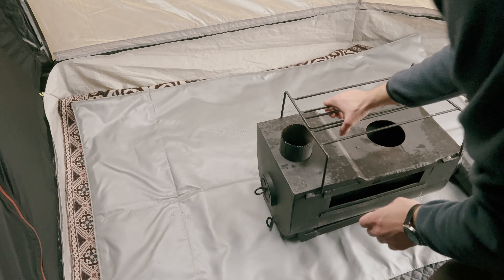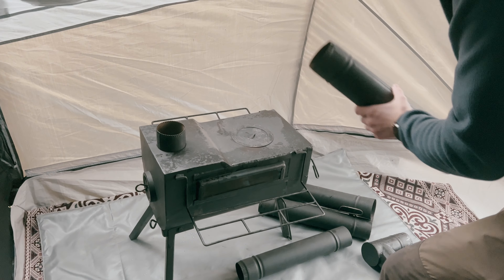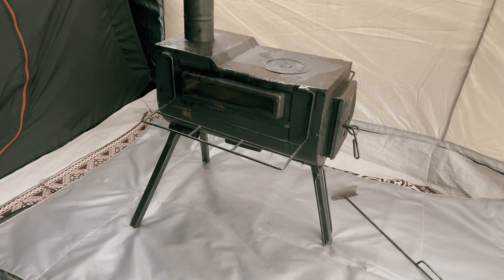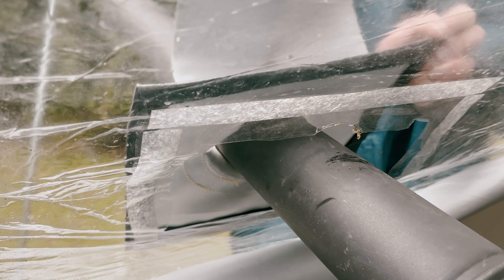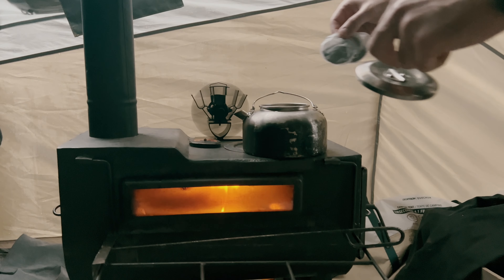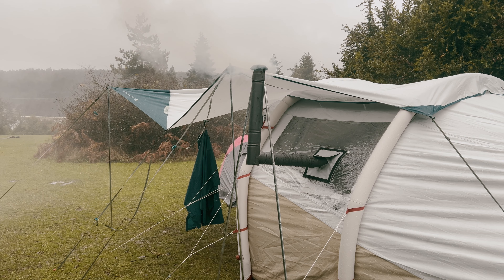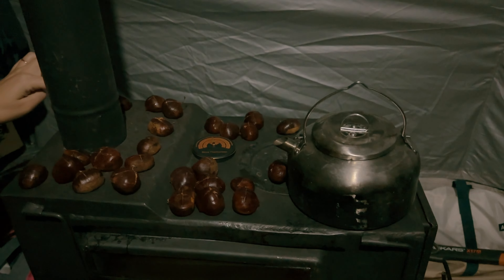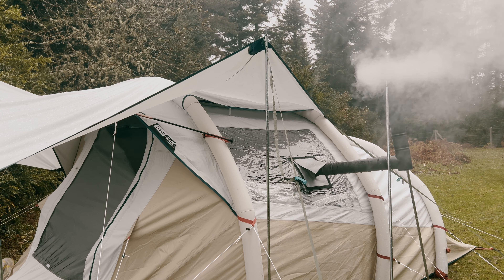Winter Camping Stove Experience and Tips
Welcome back, adventurers! In today's video, we're diving into the frosty world of winter camping and sharing our experiences with using a stove in these chilly conditions. Join us as we provide valuable tips to keep you warm, cozy, and well-fed during your winter camping escapades.
Discover the ins and outs of setting up a stove in your winter campsite. We'll walk you through the essential safety measures to ensure a secure and enjoyable experience.
Winter camping comes with its unique challenges. Learn how to overcome the cold weather hurdles and make the most of your camping stove for cooking delicious meals and keeping warm.
Have your own winter camping stove experiences or tips to share? Drop them in the comments below! Let's build a community of winter camping enthusiasts exchanging knowledge and adventures.
Gear up, embrace the cold, and let's make this winter camping season unforgettable!

Stove Fan